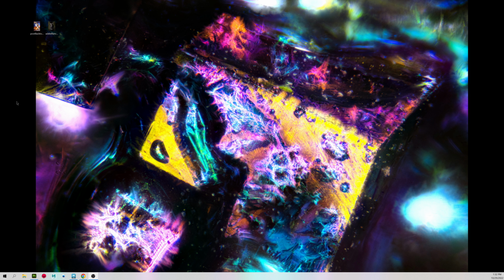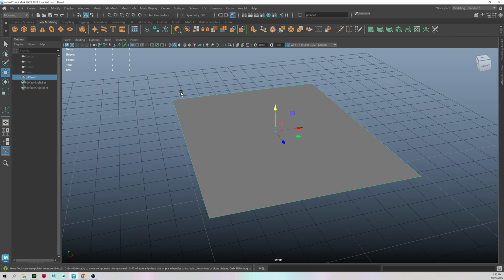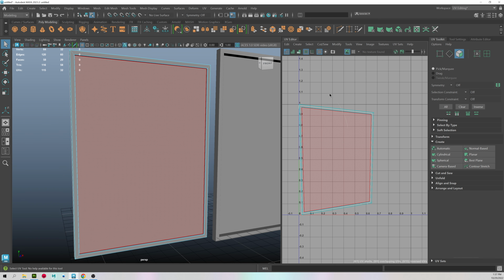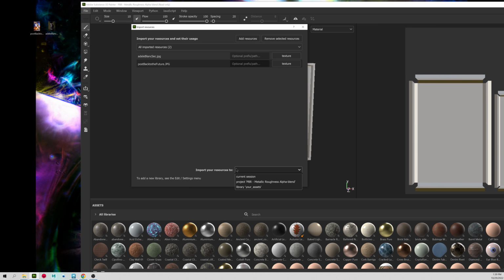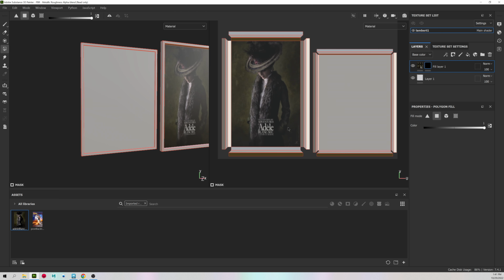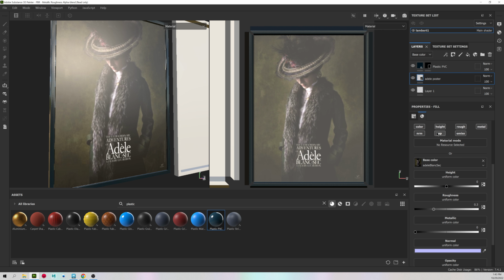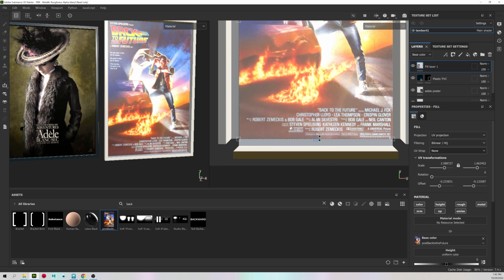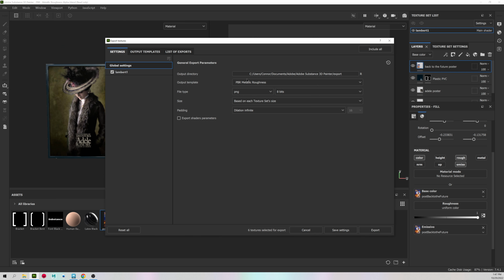Modleing and Texturing Posters